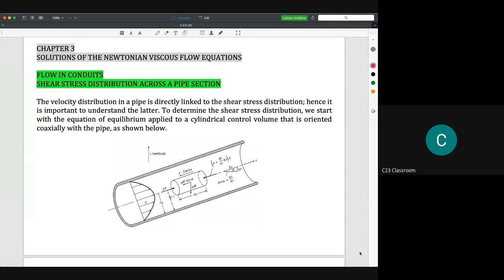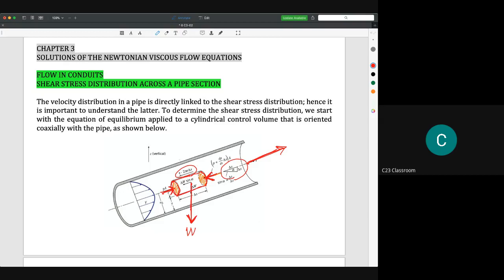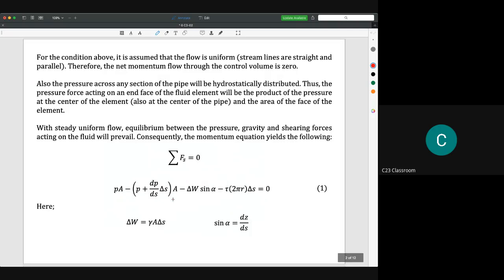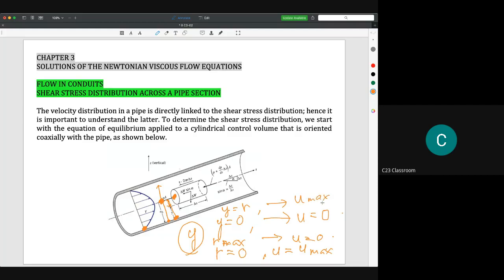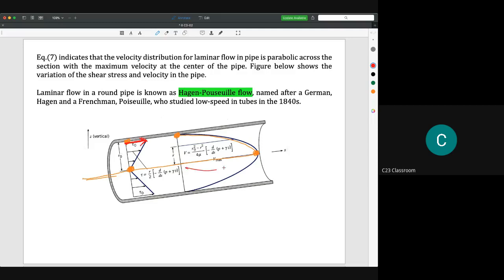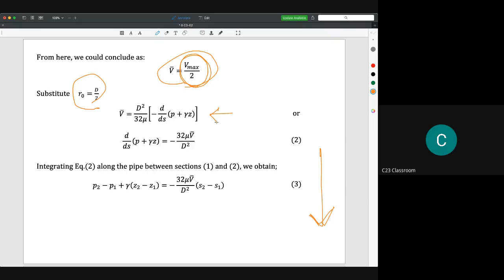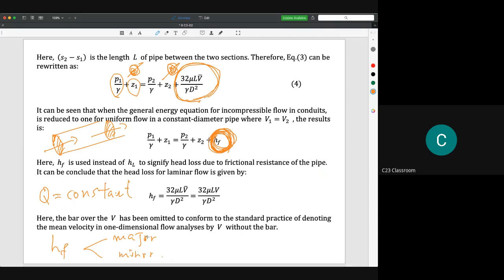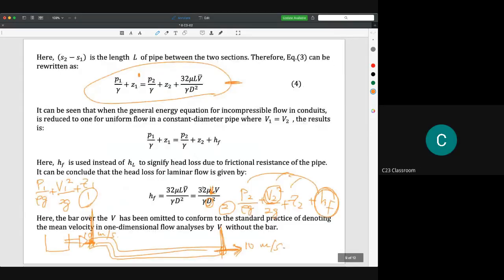C3-3 Pouseuille flow KL